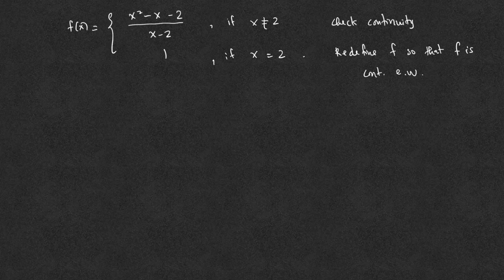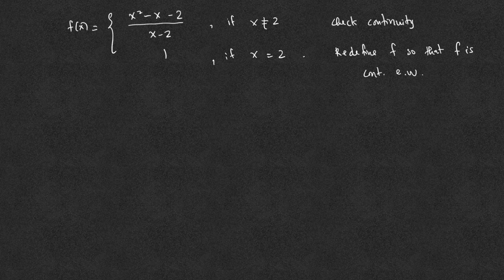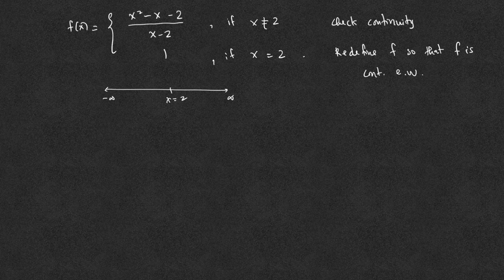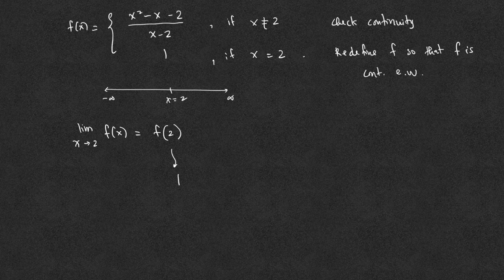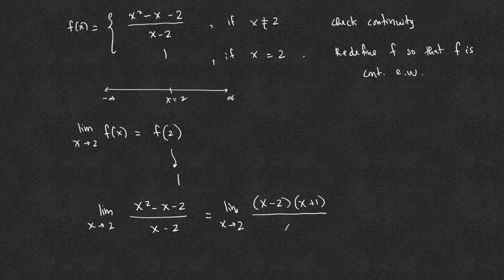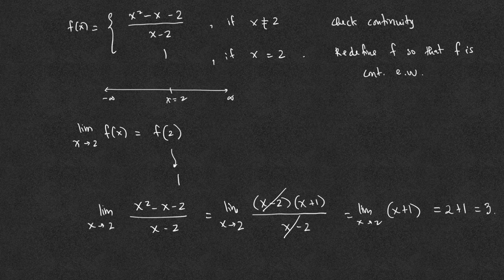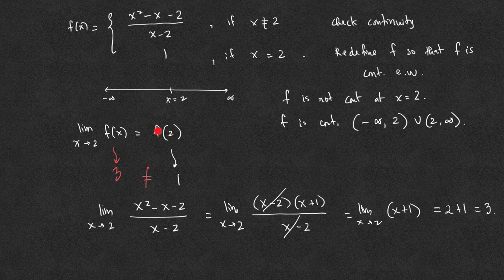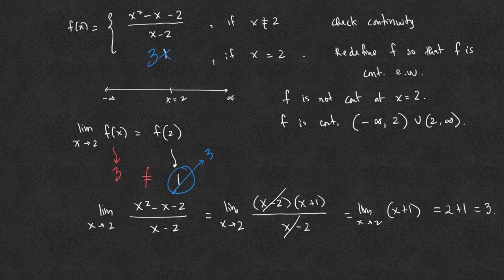Calc1s205 redefine piecewise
redefine piecewise